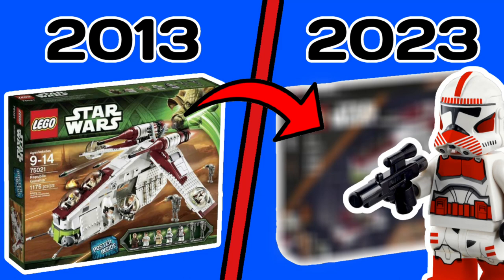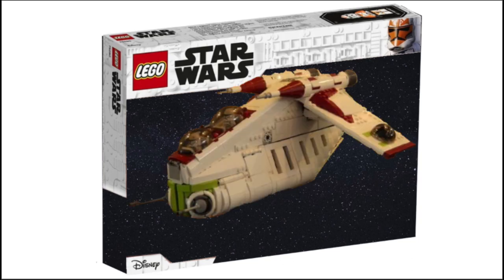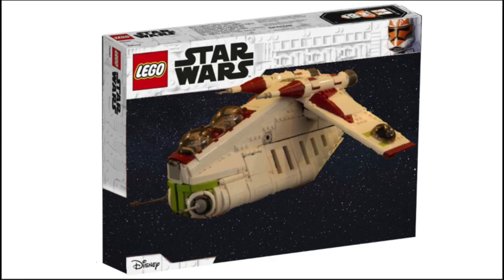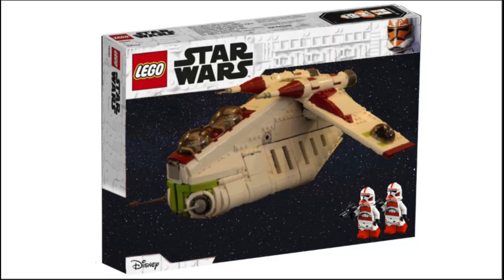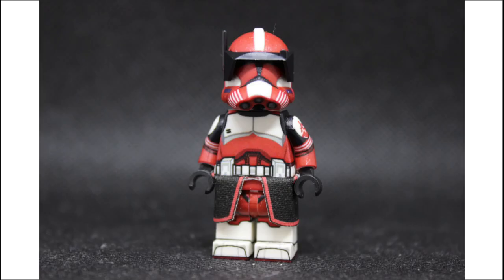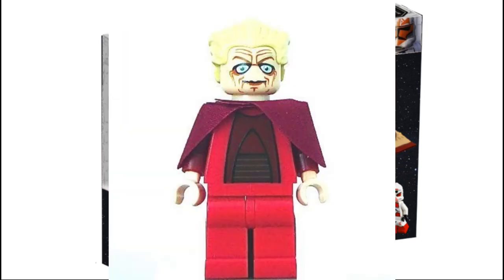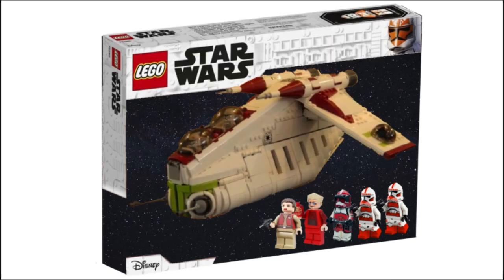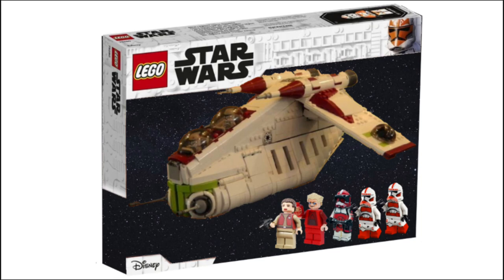The NEW LEGO Star Wars Republic Gunship Looks Like THIS!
Lego Star Wars Gunship